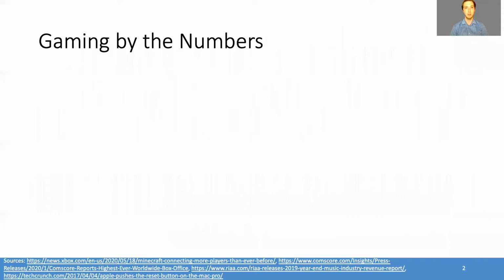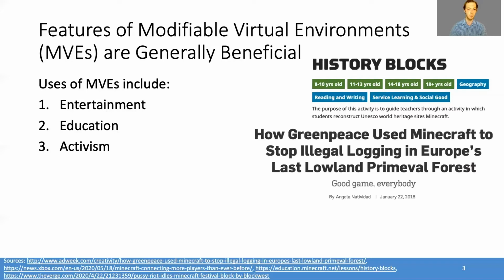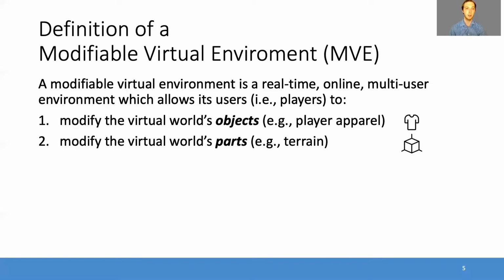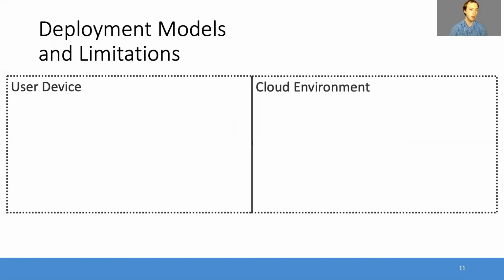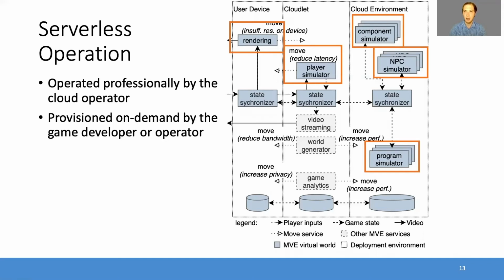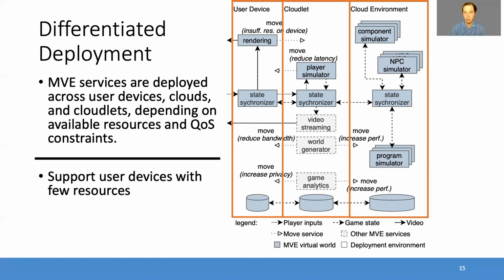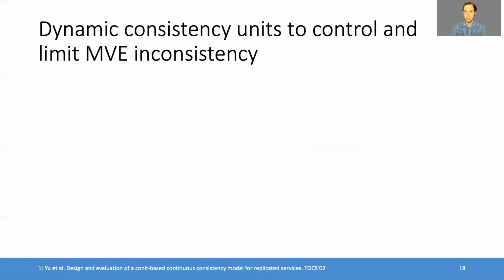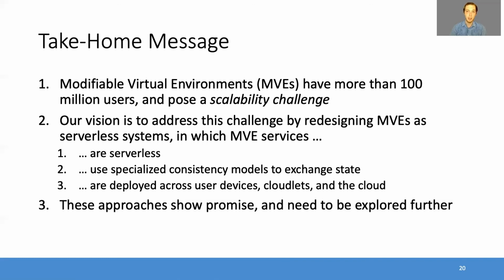HotCloud '20 - Towards Supporting Millions of Users in Modifiable Virtual Environments by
Towards Supporting Millions of Users in Modifiable Virtual Environments by Redesigning Minecraft-Like Games as Serverless Systems

Jesse Donkervliet, Animesh Trivedi, and Alexandru Iosup, VU Amsterdam

How can Minecraft-like games become scalable cloud services? Hundreds of Minecraft-like games, that is, games acting as modifiable virtual environments (MVEs), are currently played by over 100 million players, but surprisingly they do not scale and are frequently not published as cloud services. We envision a new architecture for large-scale MVEs, supporting much larger numbers of concurrent users by scaling up and out using serverless technology. In our vision, developers focus on the game (business) logic, while cloud providers manage resource management and scheduling (RMS) and guarantee non-functional properties. We provide a definition for MVEs, model their services and deployments, present a vision for large-scale MVEs architected as serverless systems, and suggest concrete steps towards realizing this vision.